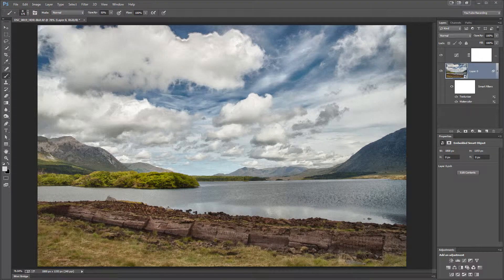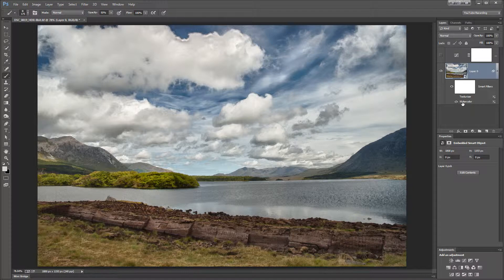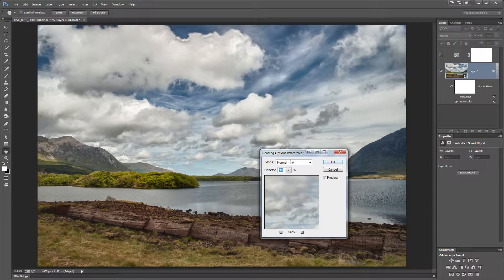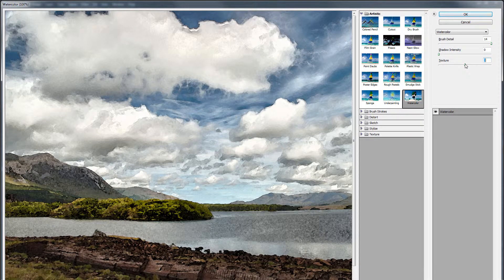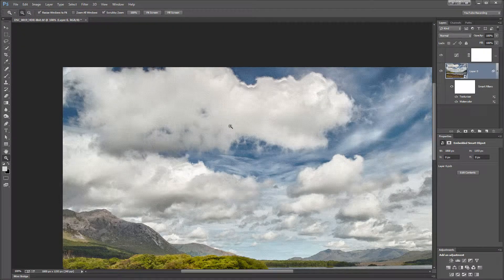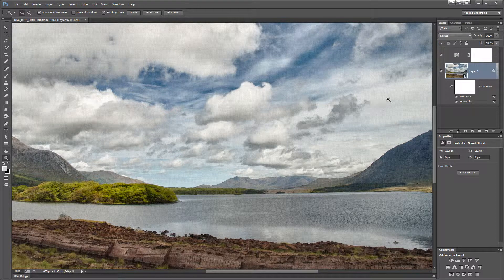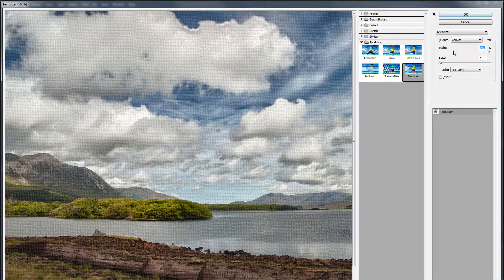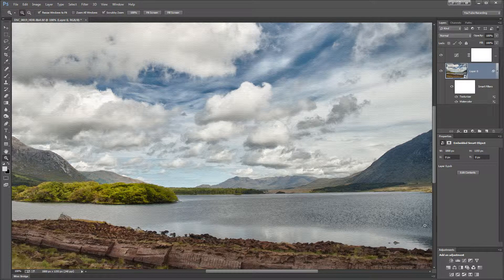Adding a Watercolor & Canvas Effect to a Photo in Photoshop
In this tutorial I show how to use the Photoshop Watercolor and Texturizer filters to create a painterly effect with a canvas texture on a photo.